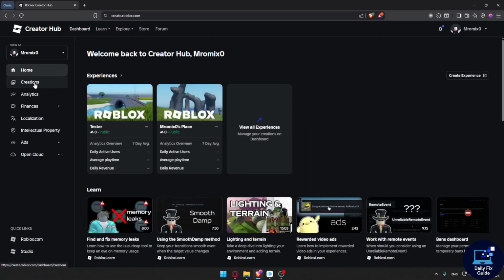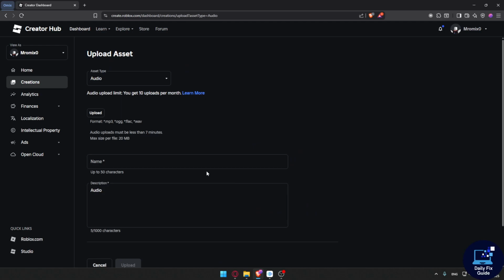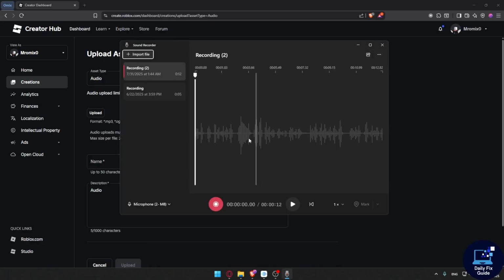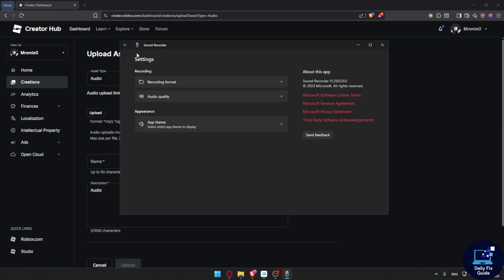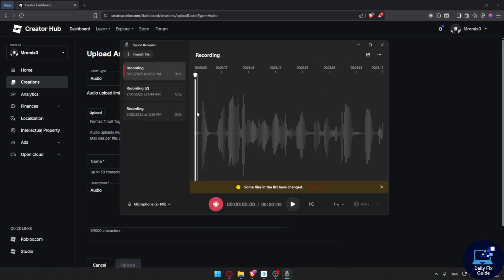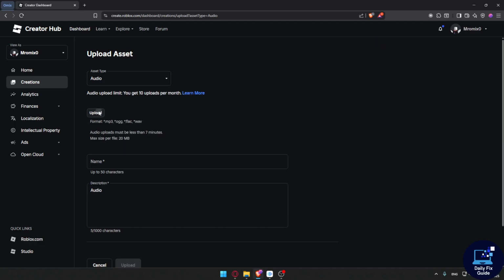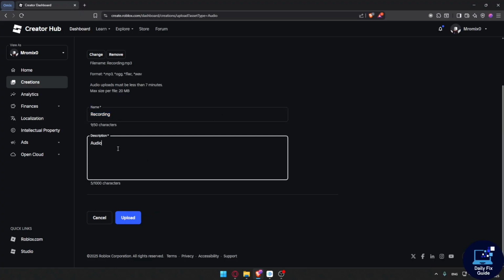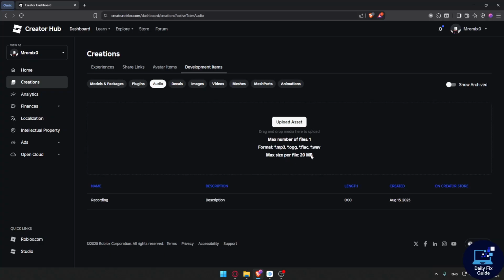This is How You Upload Custom Audio to Roblox (No Errors!)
This Is How You Upload Custom Audio To Roblox Without Any Errors (2025 Step-By-Step Guide)